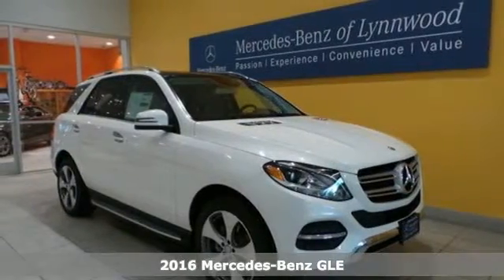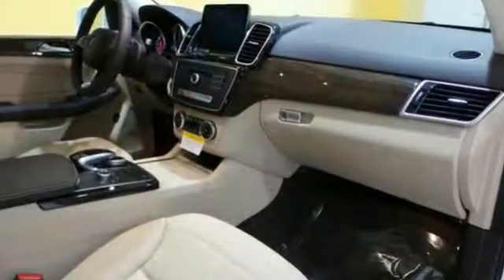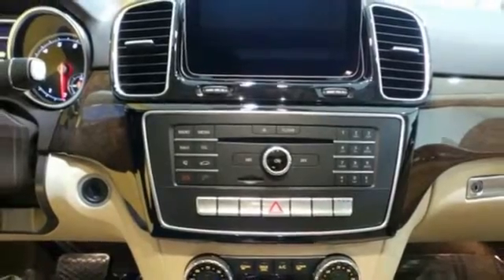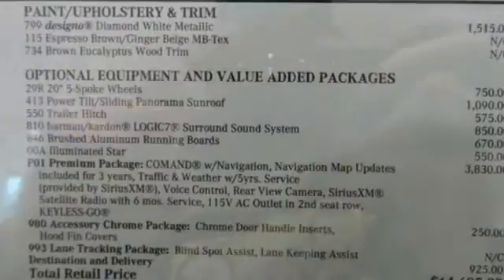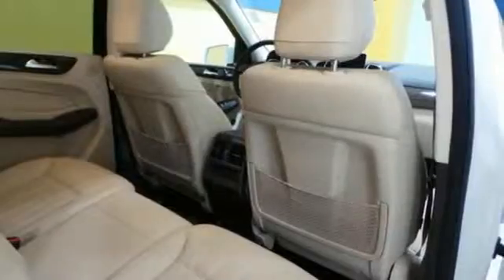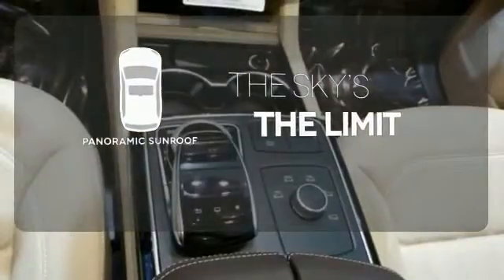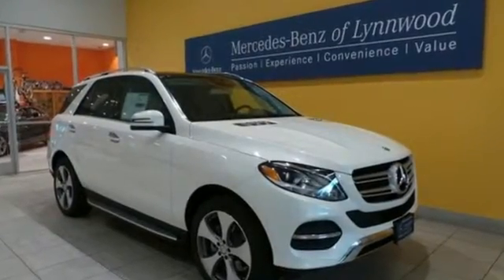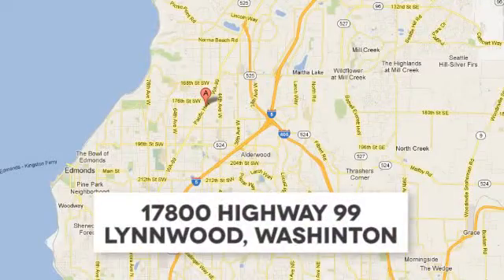New 2016 Mercedes-Benz GLE Lynnwood WA Seattle, WA #26569 - SOLD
Year: 2016
Make: Mercedes-Benz
Model: GLE
Trim: GLE350 4MATIC
Engine: 6 Cyl. 3.5 L
Transmission: Automatic
Color: designo Diamond White Metallic
Interior: Ginger Beige/Espresso
Stock #: 26569
VIN: 4JGDA5HB8GA760713
ACCESSORY CHROME PACKAGE -inc: Hood Fin Covers Chrome Door Handle Inserts, BEIGE FABRIC HEADLINER, BRUSHED ALUMINUM RUNNING BOARDS, EUCALYPTUS WOOD TRIM -inc: Does not include a wood cover over cupholders, HARMAN/KARDON LOGIC 7 SURROUND SOUND SYSTEM, ILLUMINATED STAR, LANE TRACKING PACKAGE CODE -inc: Lane Tracking Package Code Blind Spot Assist Lane Keeping Assist, POWER TILT/SLIDING PANORAMA SUNROOF, PREMIUM PACKAGE -inc: Radio: COMAND System w/Navigation 8 high resolution LCD screen w/3D map views enhanced voice control system 10GB music register single disc CD/DVD player Gracenote album information including cover art SD card slot SiriusXM traffic and SiriusXM weather w/3-year subscription 115V AC Power Outlet Single DVD Player KEYLESS GO SIRIUS XM Satellite Radio SiriusXM real-time traffic and SiriusXM weather (w/6 month trial) Navigation Updates For 3 Years Region Coding, REARVIEW CAMERA, SMARTPHONE INTEGRATION -inc: Apple CarPlay Smartphone Integration (14U), TRAILER HITCH -inc: 7200 lbs Class III towing capacity, WHEELS: 20 5-SPOKE -inc: Tires: P265/45R20

Address:
17800 Highway 99